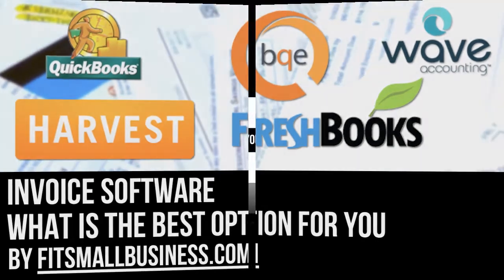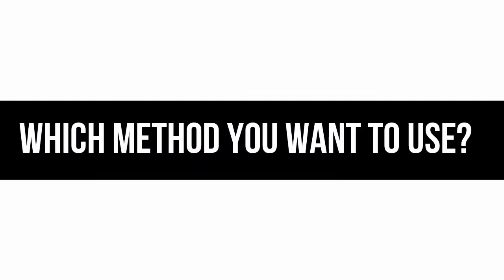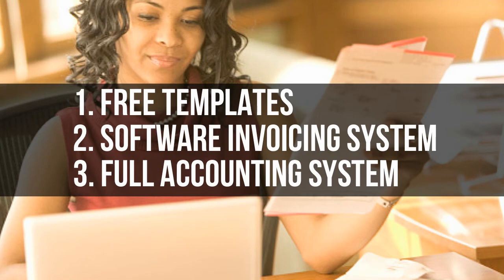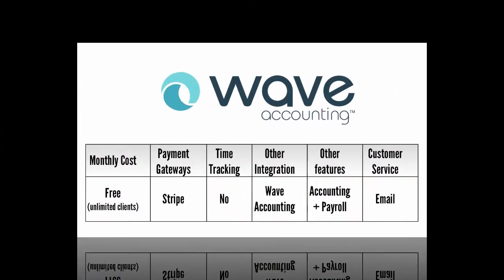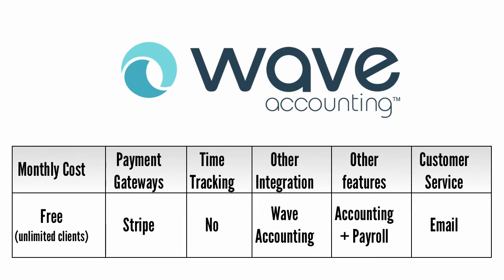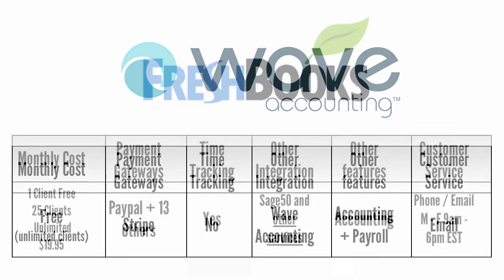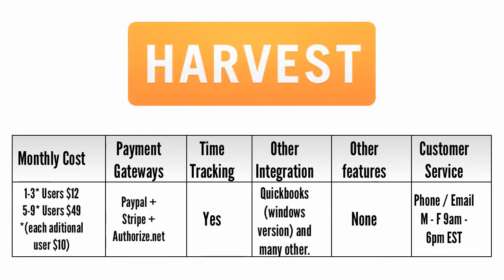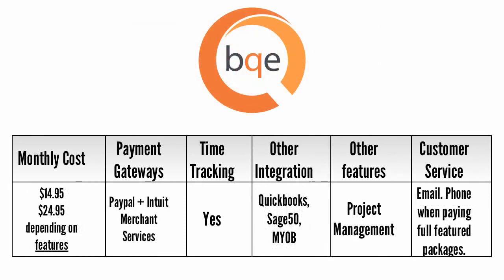Invoicing Software: What is The Best Option For You?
In today's presentation we are going to review which invoicing software are in the market and which one is the most convenient for your business. So let's get started!.

0:17 Which Method of Invoicing to Use
0:30 Google & Microsoft Free invoice Templates
0:50 Software Invoicing System
1:05 Full Accounting System
1:15  Breakdown of Invoice Software Systems
1:36 Which Package is the Best